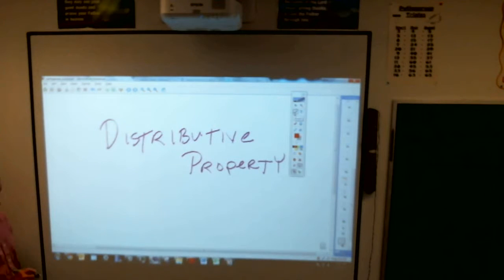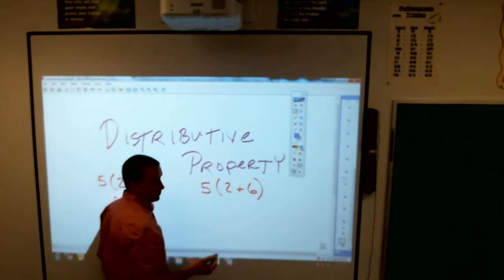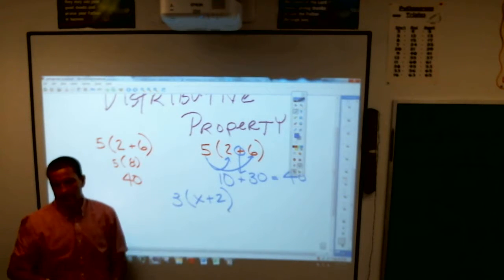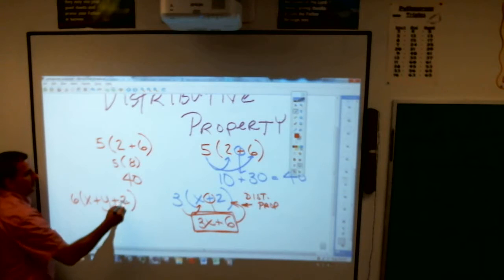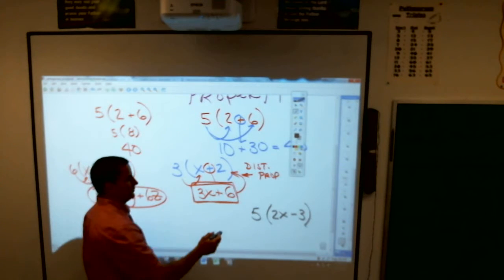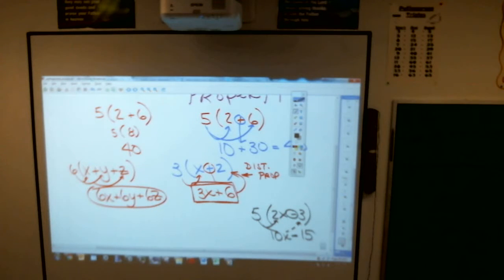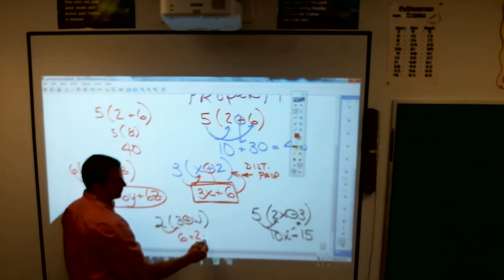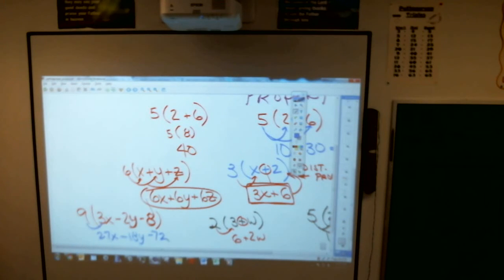7 Distributive Prop 21